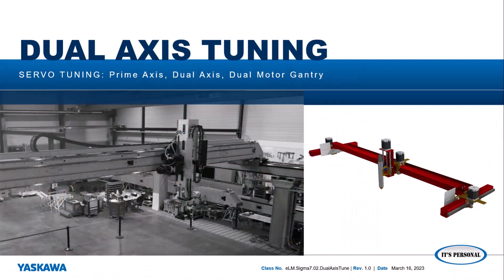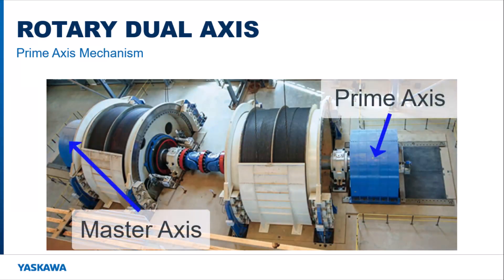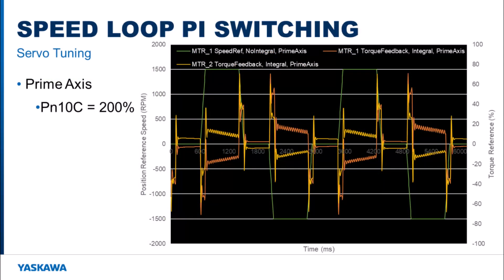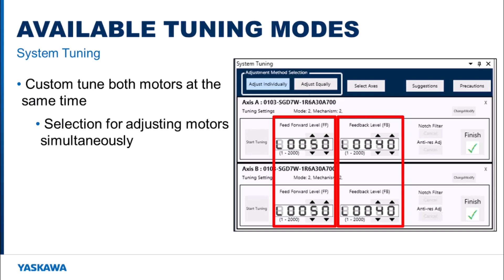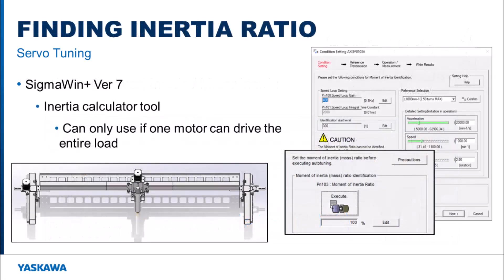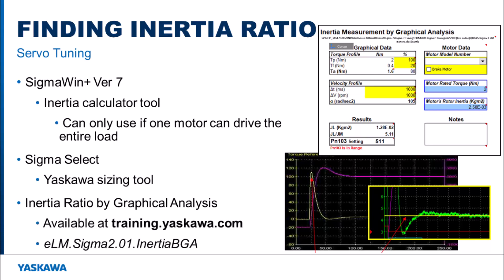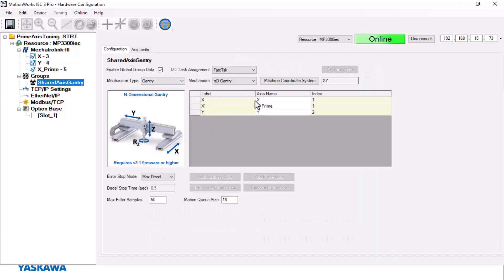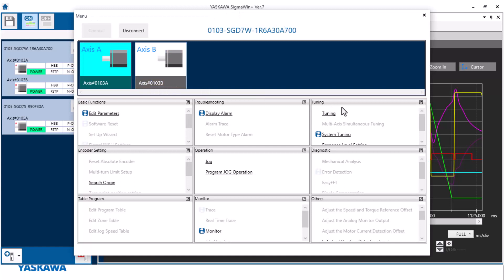Dual Axis Tuning (Sigma-7 Servos)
This video explains how to tune the servos of a dual axis machine, where the load is shared by two motors, also referred to as master and prime axis and dual motor gantry. Yaskawa Sigma-7 servos and SigmaWin+ Ver.7 software are used in the demonstration.

This eLV is also available on the Yaskawa America, Inc. - Drives & Motion Division learning management system, "Learn with Yaskawa". Keyword: eLM.Sigma7.02.DualAxisTune. Use Learn with Yaskawa for all your Yaskawa product training needs.